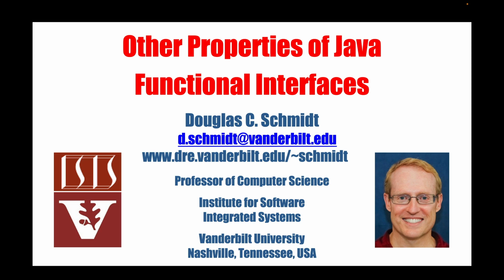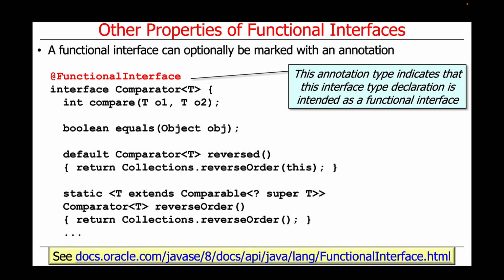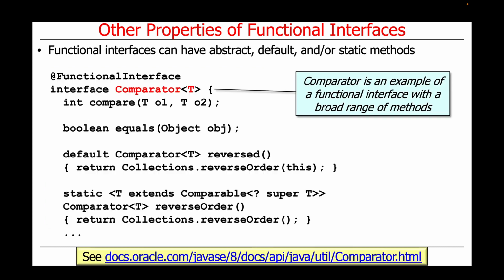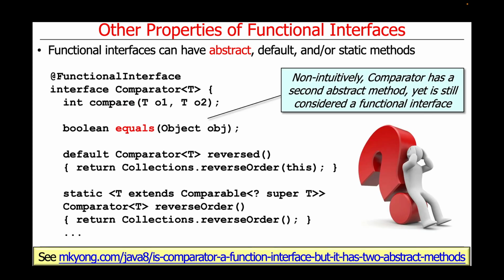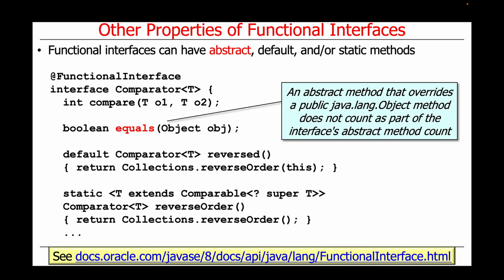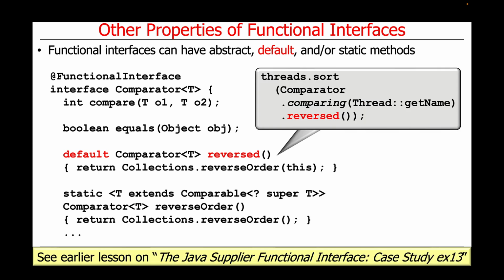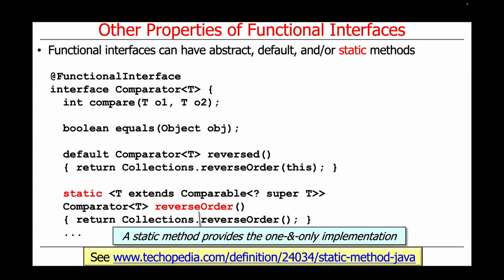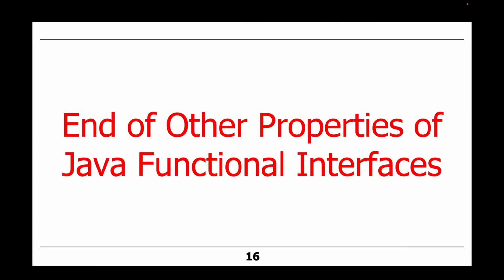Other Properties of Java Functional Interfaces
This video explores other properties of Javafunctional interfaces, including their support for default and static methods, as well as multiple abstract methods that are overridden from the java.lang.Object super class.